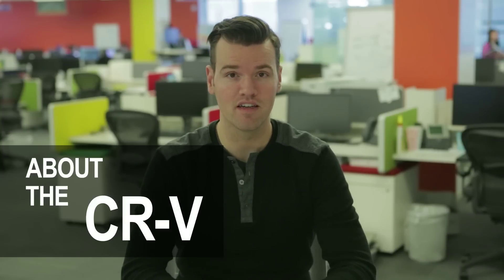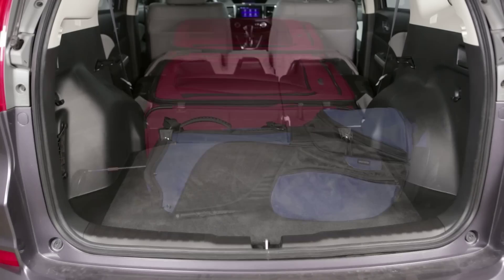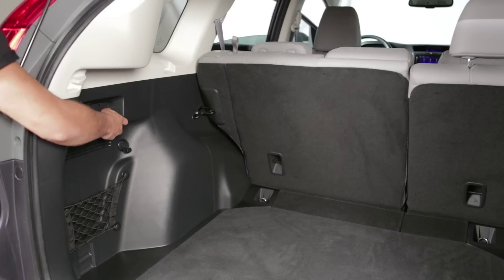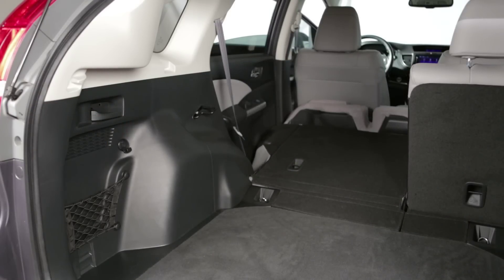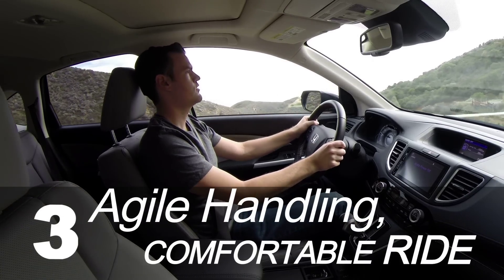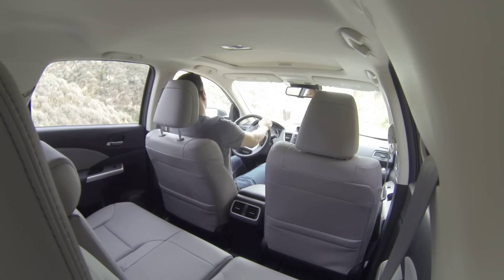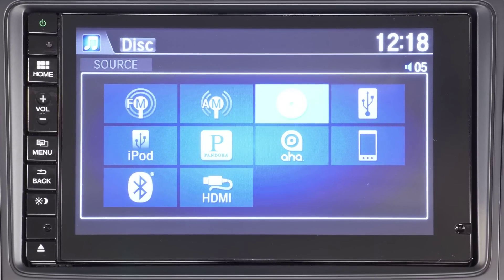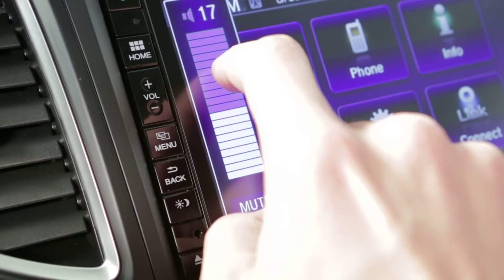5 Things to Know About the 2015 Honda CR-V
Here are 5 Things to Know about the 2015 Honda CR-V.

1. Cargo Space: More room and lower load floor then most competitors as well as rear seat backs that fold flat by pulling levers in the trunk.

2. Powertrain: The CR-V has excellent fuel economy. Its acceleration is also on-par with most in the segment, but there is no engine upgrade.

3. Ride Quality: Agile handling around town and a ride that's impressively composed and comfortable.

4. Technology: Bluetooth phone and audio, review camera, Pandora radio control - but the touchscreen found on most models can be frustrating to use.

5. Cabin Quality: Just OK, but visibility is exceptional in all directions. Standard rearview camera and most trims come with Honda's LaneWatch blind spot camera.